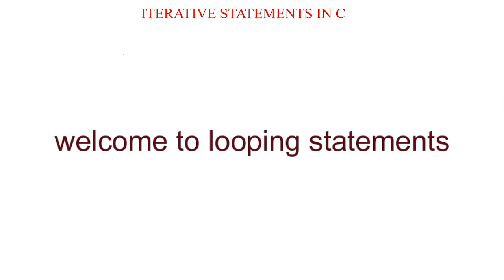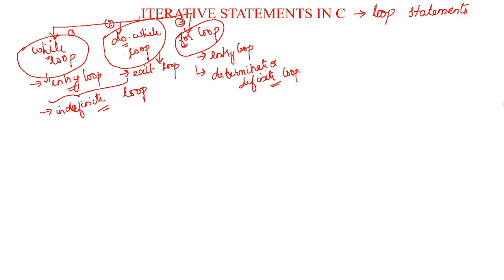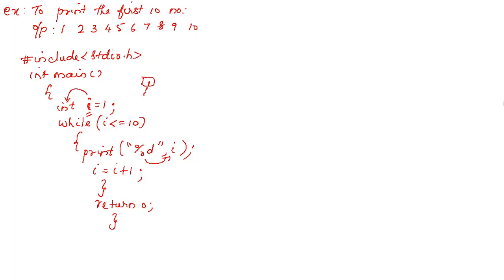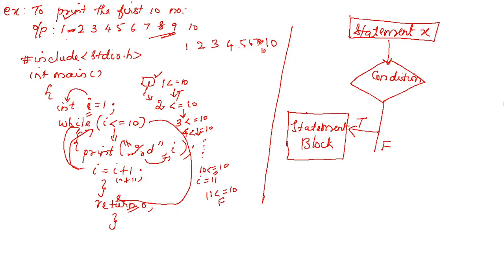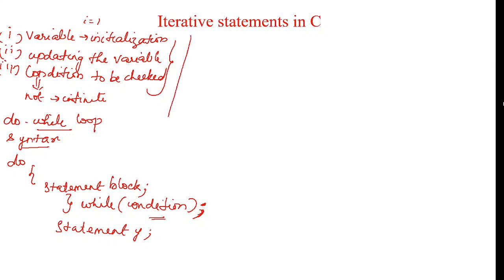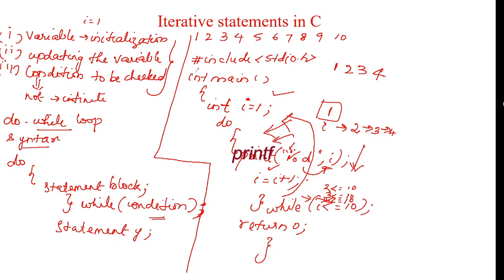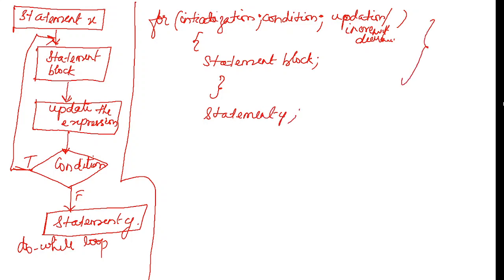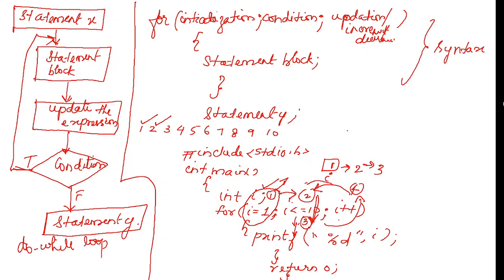Itterative sentences in C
Iterative Statements in C